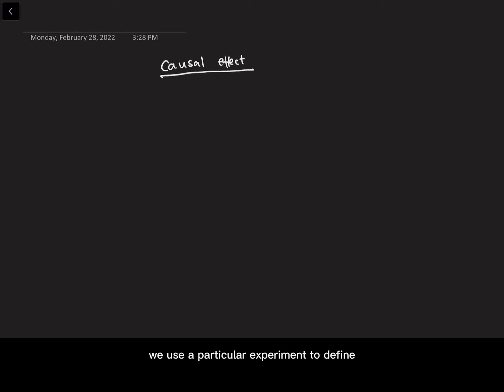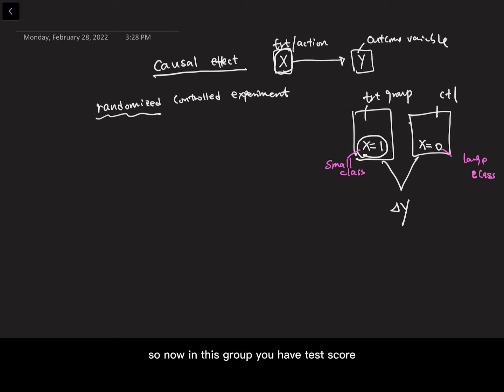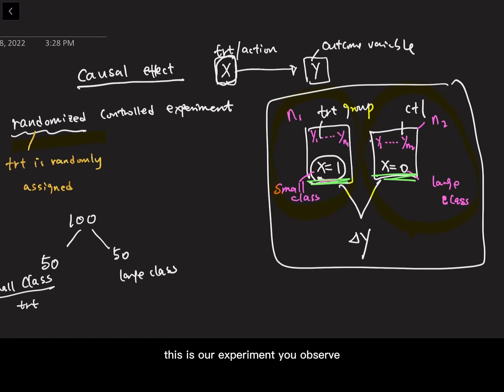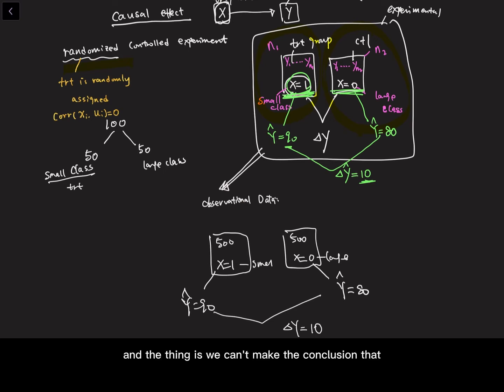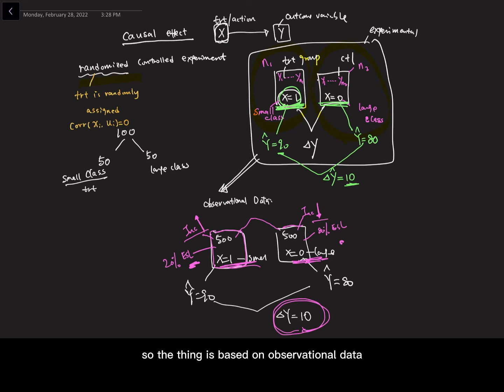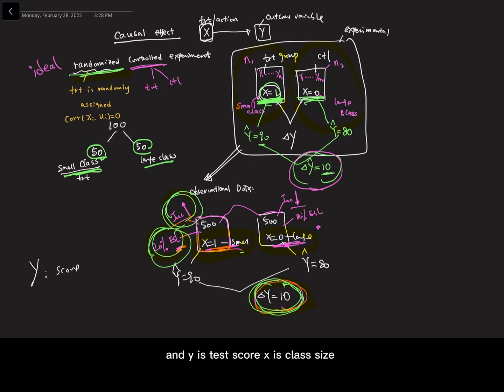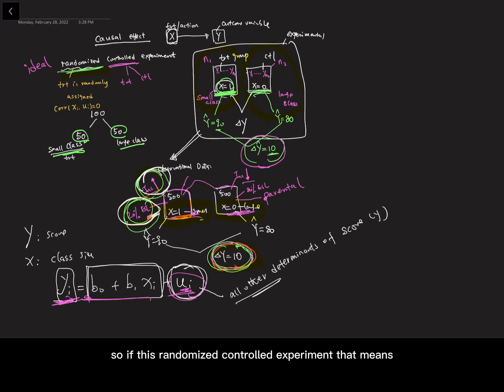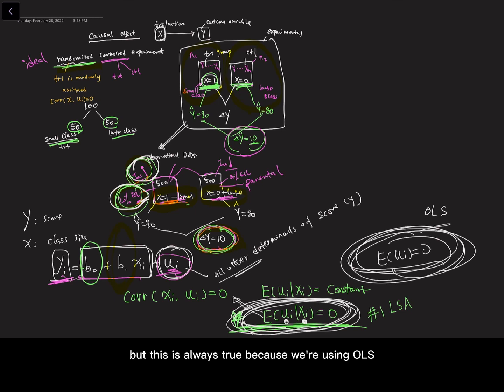How to understand the “conditional mean equals 0”? E(u|x)=0 vs. E(u)=0